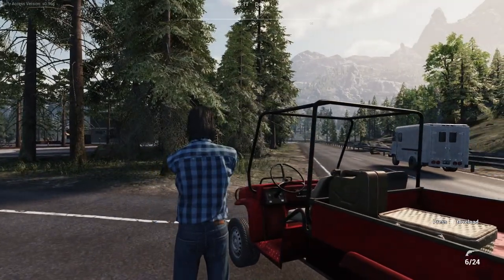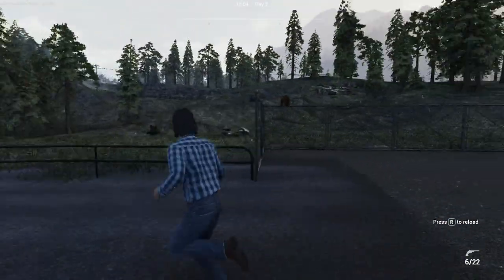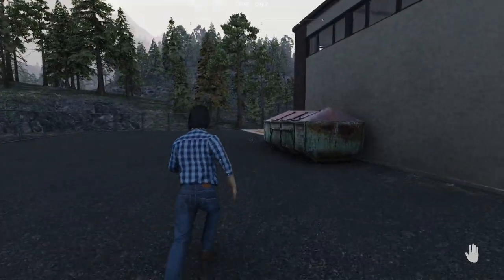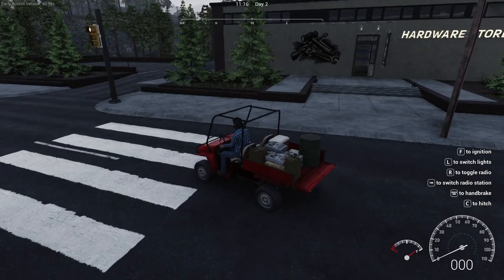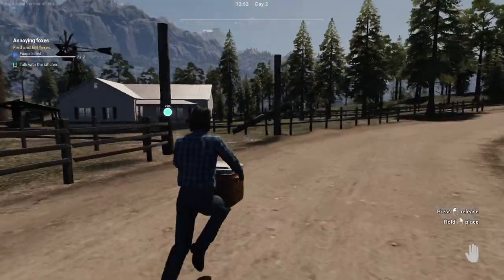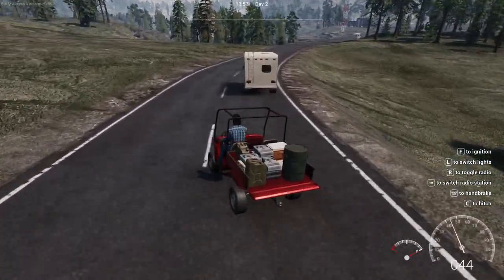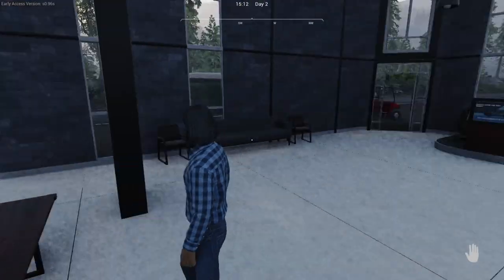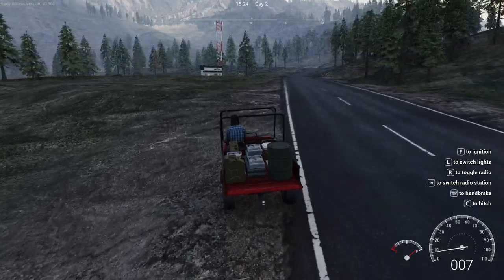Ranch Simulator | Episode 2 | Lets Play | Building my first Drill Rig to collect OIL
This is the Unstable Branch for Unreal Engine 5

So let's see how it goes with the OIL. Hunting and helping out other Ranchers.

Developer: Toxic Dog
Publisher: Excalibur Games

Music

My Details